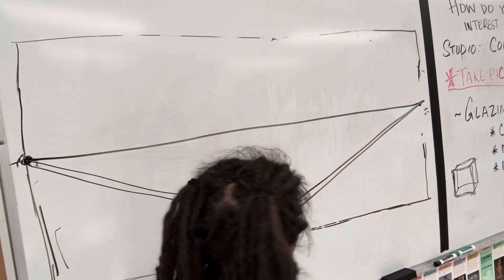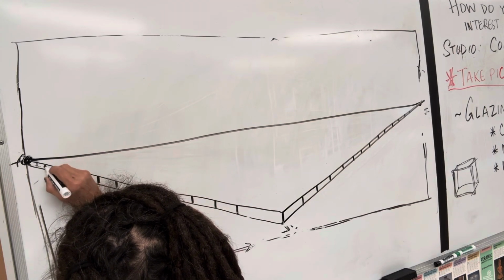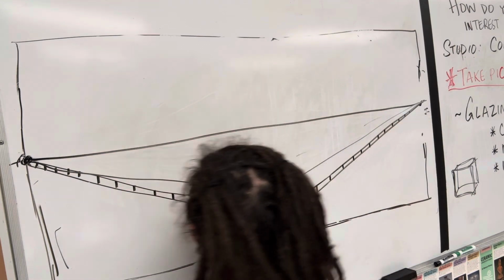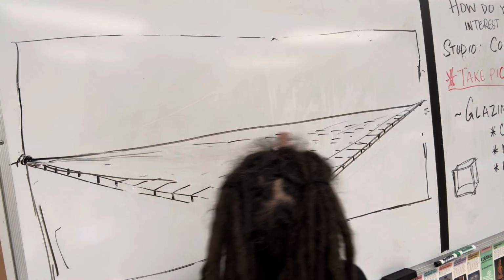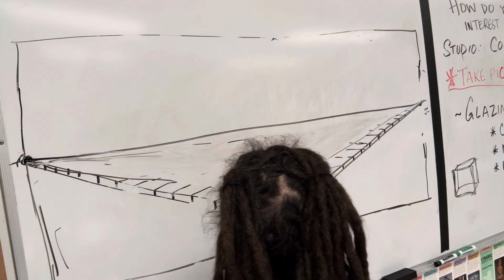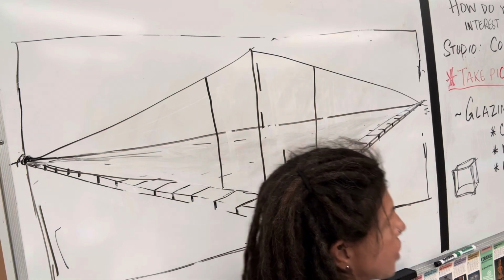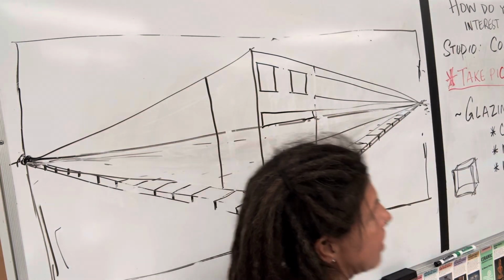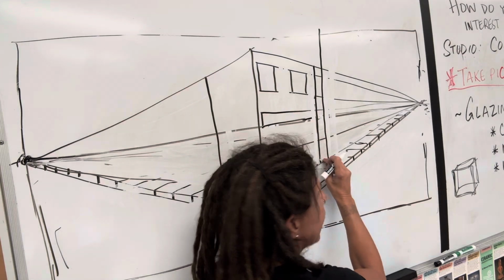Linear Perspective City Block